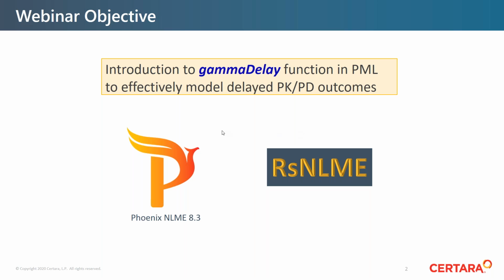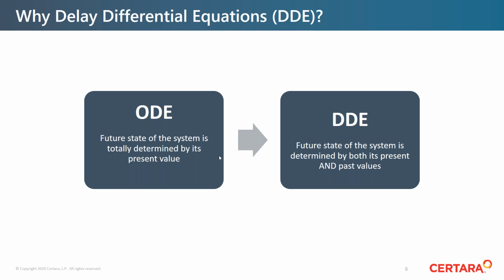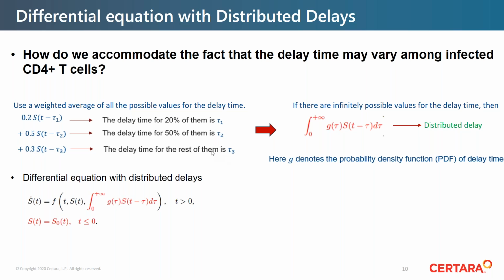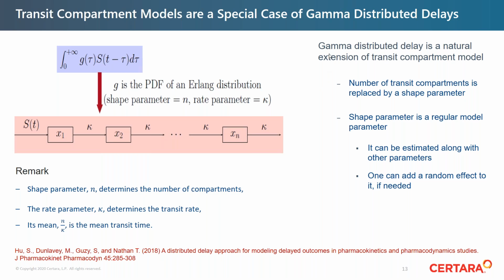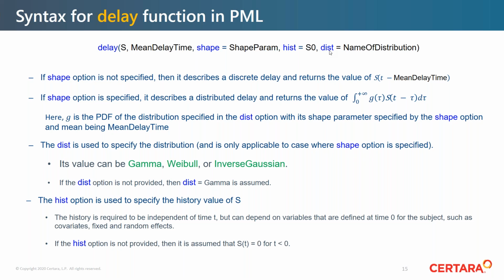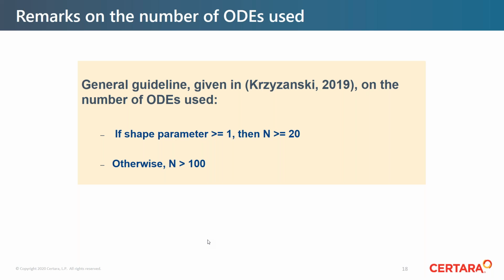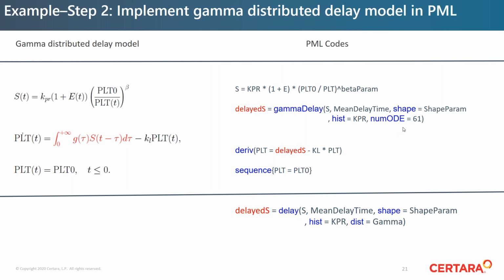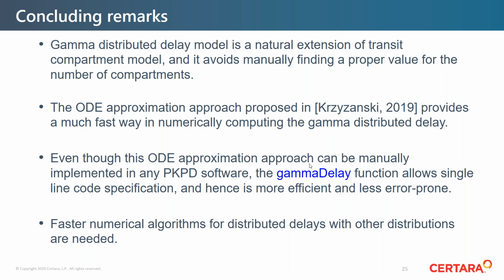Certara University Webinar: Implementation of Gamma Distributed Delays Through a Fast ODE Approach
Dr. Shuhua Hu is a principle research scientist in the software division at Certara. Before she joined Certara in 2015, she had worked at North Carolina State University for ten years with research focus on mathematical modeling, inverse problems, optimal control, and uncertainty propagation and quantification in the area of biomedicine and engineering. She has published over 30 peer-review journal publications, a number of conference proceedings and book chapters, and a monograph “Modeling and Inverse Problems in the Presence of Uncertainty”, ISBN 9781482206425, 2014.